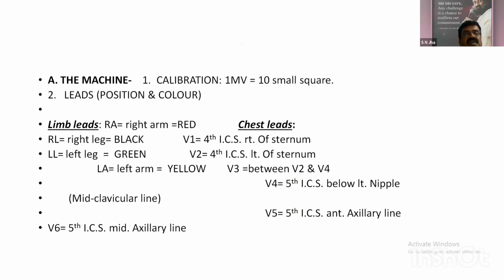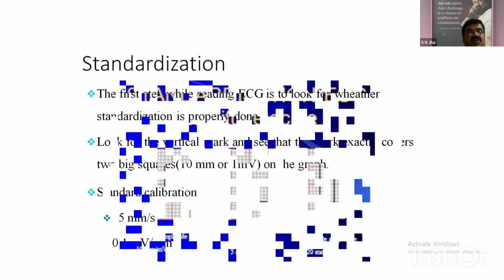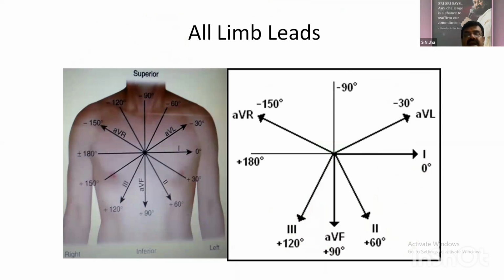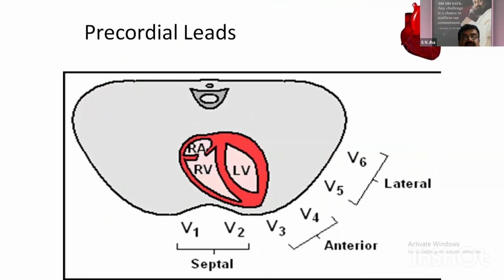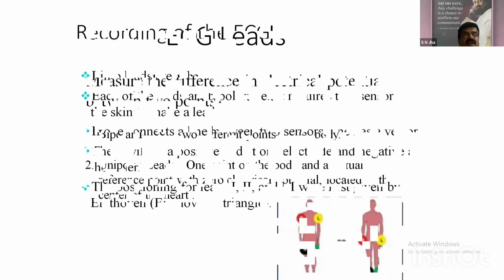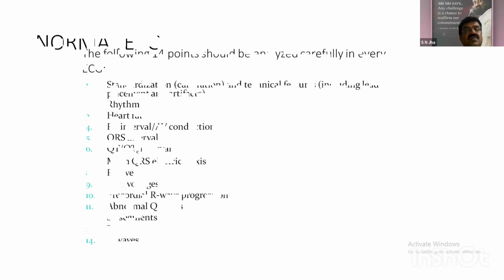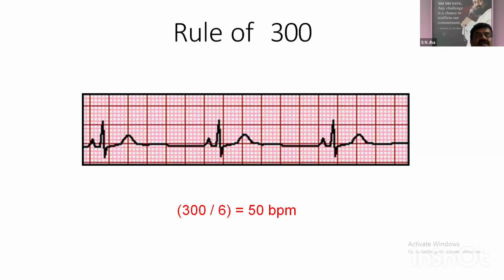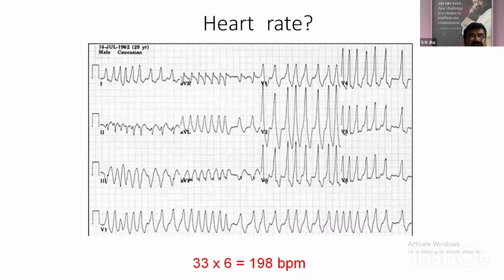Basic ECG Discussion By Dr. S. N. Jha(PART 1) / S S (Sankar & Santa) ACADEMY, KOLKATA